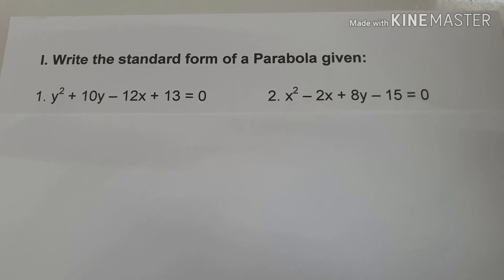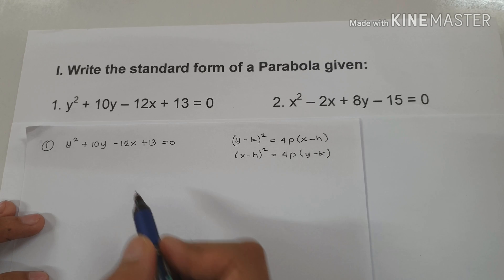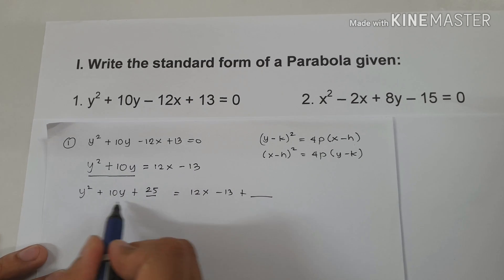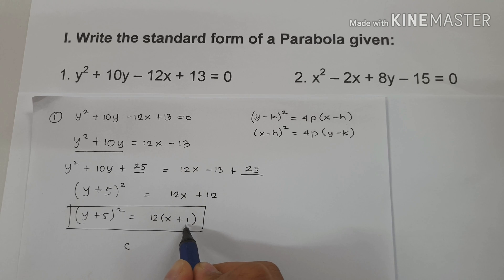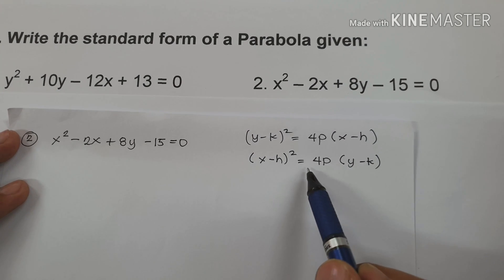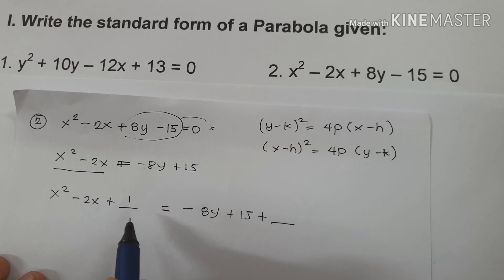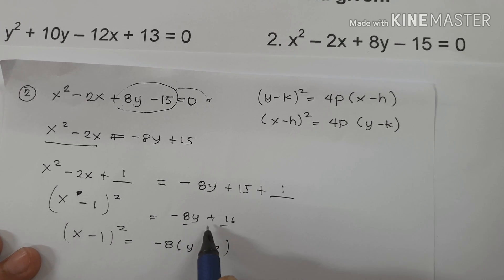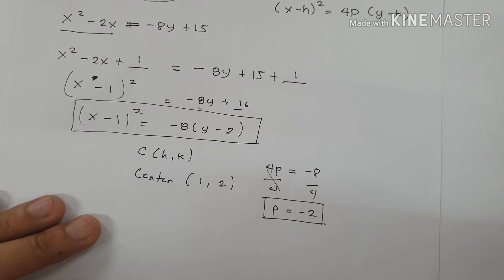PARABOLA: General Form to Standard Form - Number Sense 101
Converting general form to standard form of equation of parabola. Enjoy learning. God bless us all